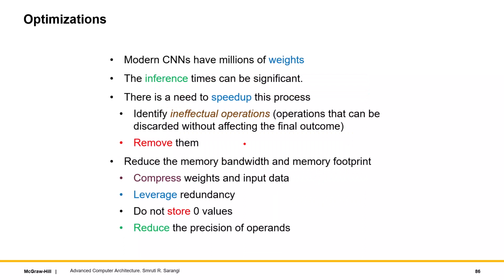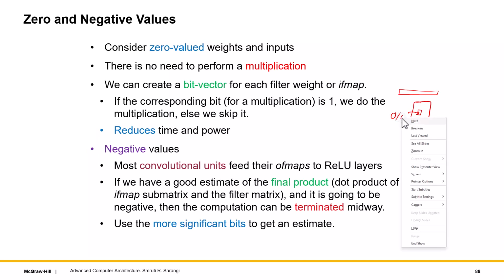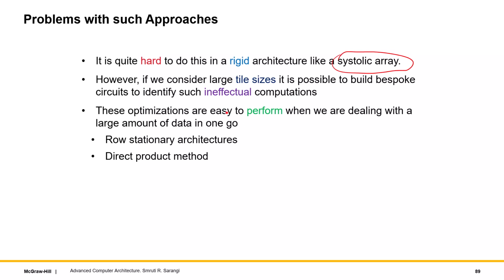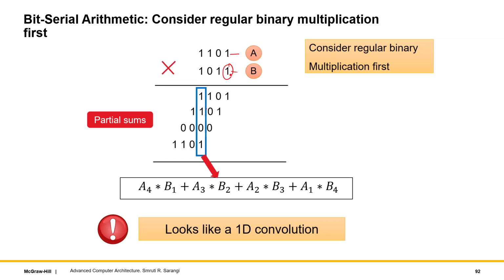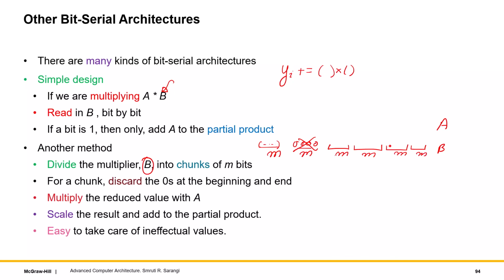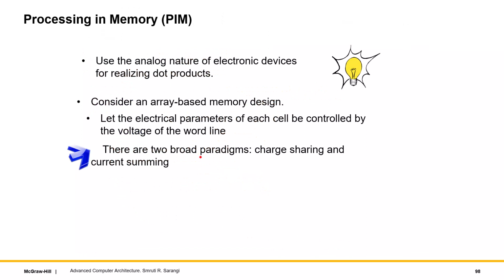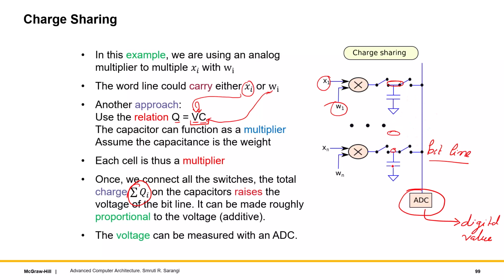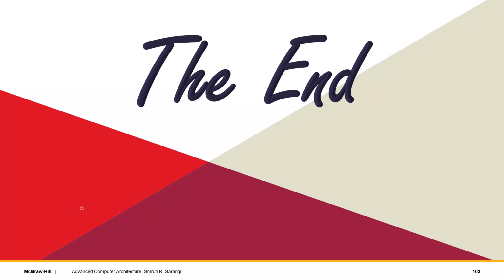Chapter 14: Architectures for Machine Learning (Part IV) -- Optimizations and Memory Systems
1. Quantization and pruning
2. Sub-expression elimination and reducing ineffectual computations
3. Reduction of precision
4. Methods to handle sparsity
5. Prefetching
6. Current summing and charge sharing